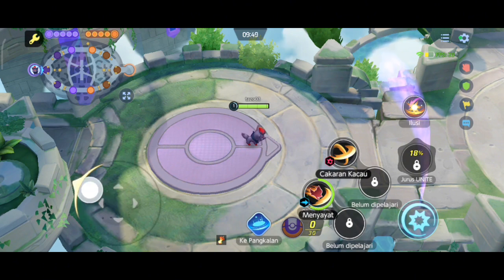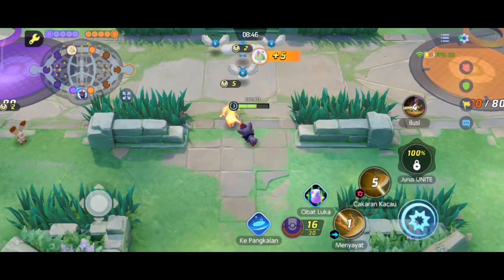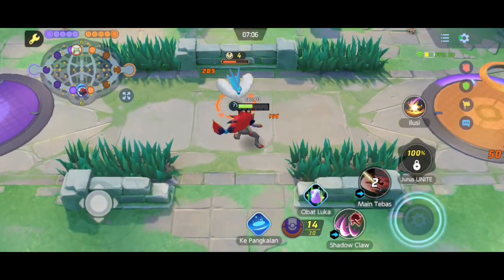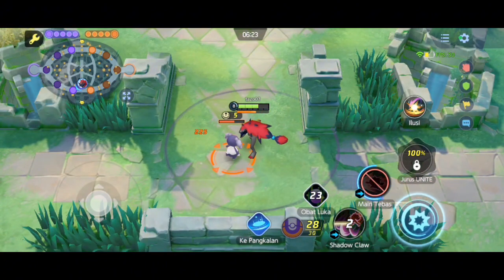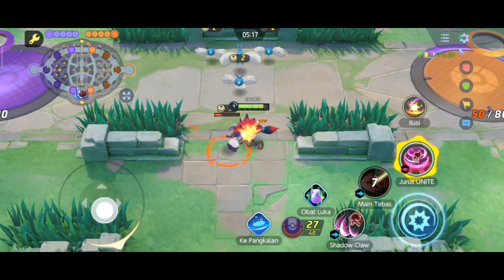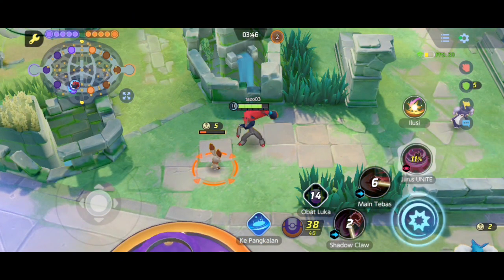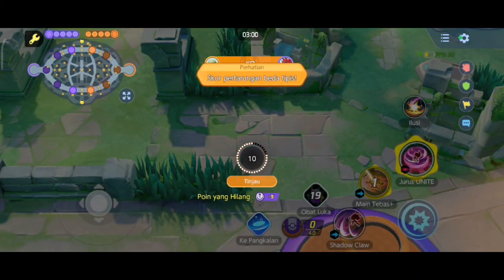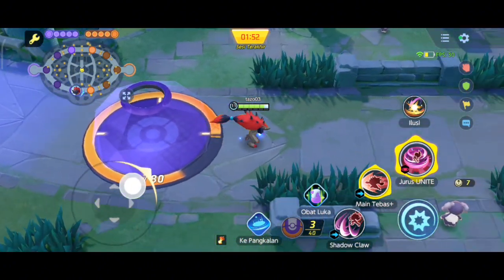ZOROARK, KOK MIRIP SHADOW THE HEDGEHOG YA? - POKEMON UNITE INDONESIA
Disini saya sertakan video Pokemon Falinks ya gais
Fyi, Falinks ini adalah pokemon baru di game Pokemon UNITE

FALINKS, APAKAH INI WUJUD ULAT DI POKEMON? - POKEMON UNITE INDONESIA